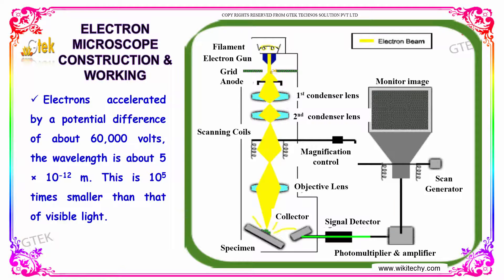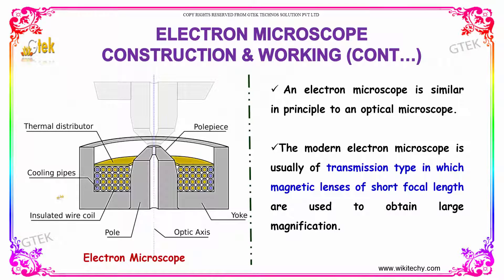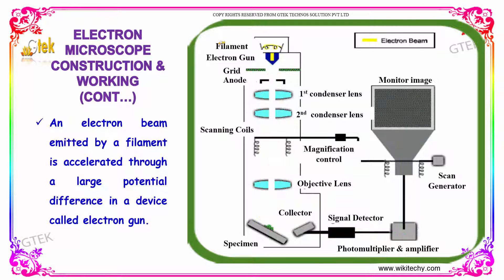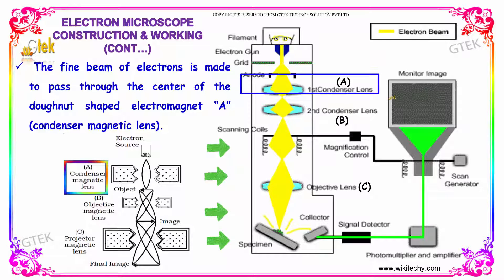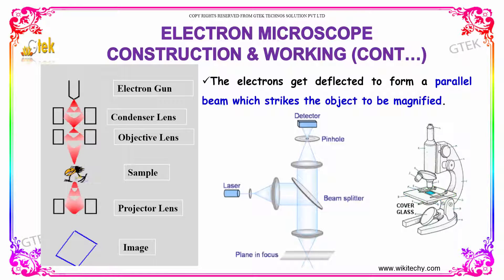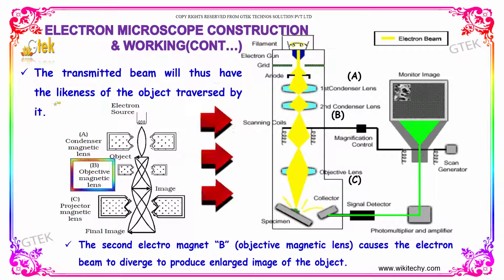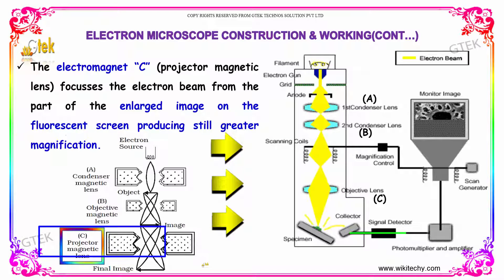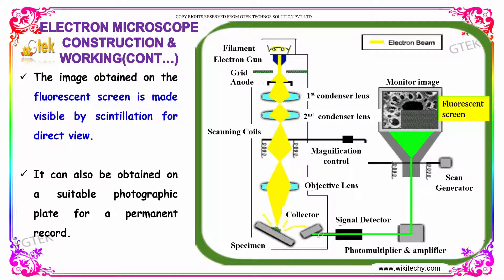Electron microscope construction and working|Nature of Radiation | JEE Main and Advanced physics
a microscope with high magnification and resolution, employing electron beams in place of light and using electron lenses.